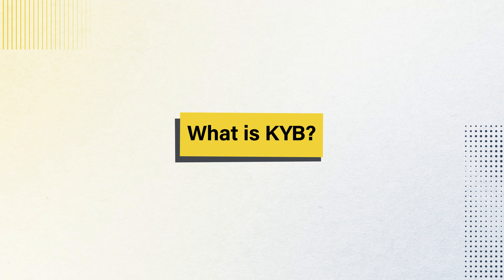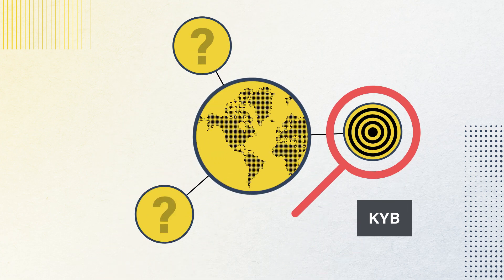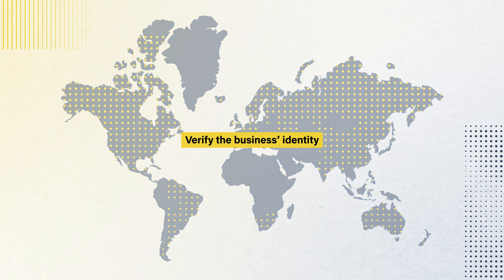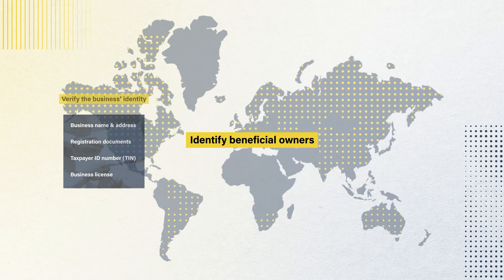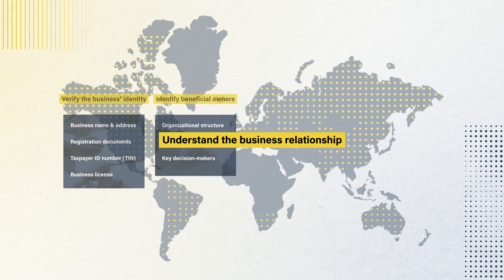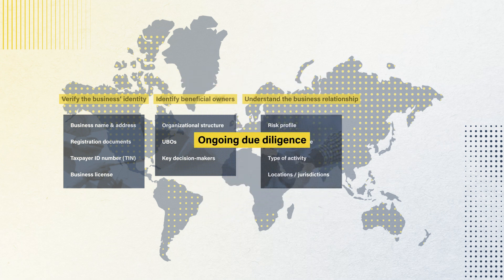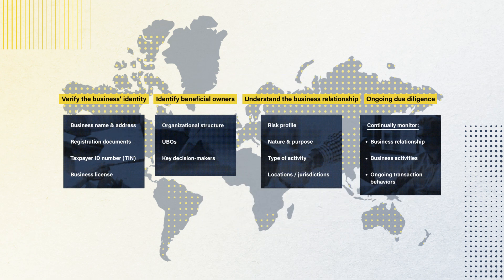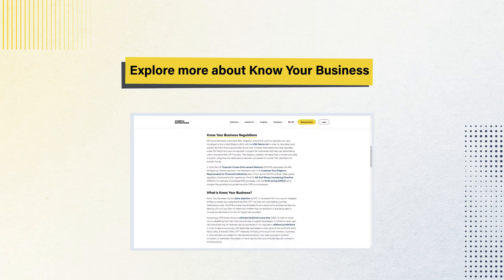What is Know Your Business (KYB)? | ComplyAdvantage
Know Your Business (KYB) refers to verifying a company's legitimacy. For a thorough due diligence check, the Financial Action Task Force (FATF) recommends these four measures:
👥 Verify the business' identity
🆔 Identify beneficial owners
🤝 Understand the business relationship
🔂 Ongoing due diligence
How can firms stay on top of changing due diligence regulations?